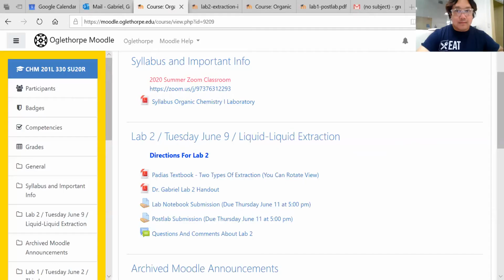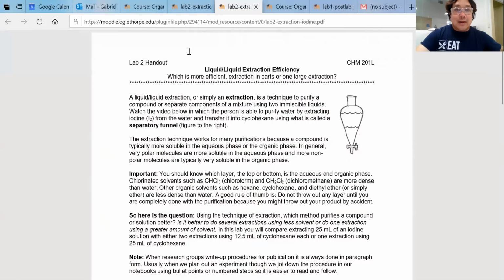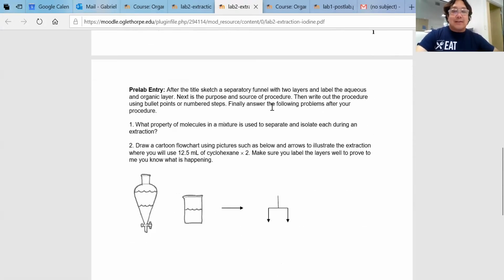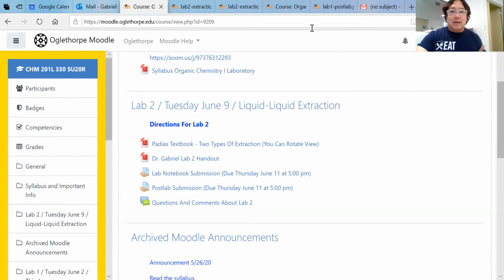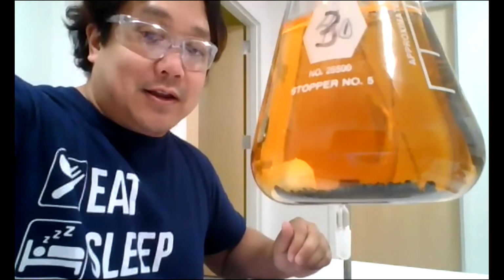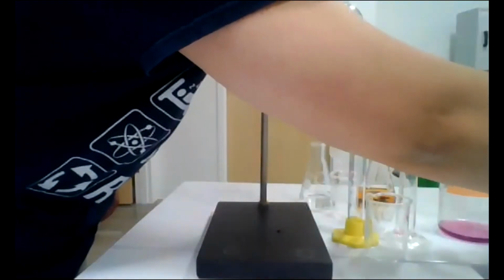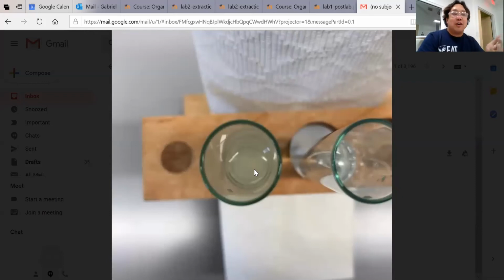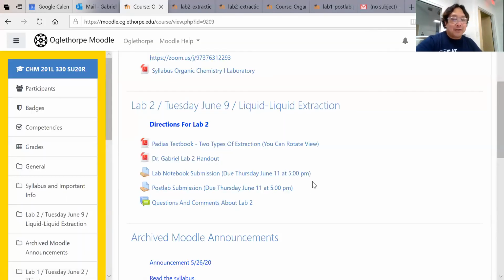Week 6 Lab